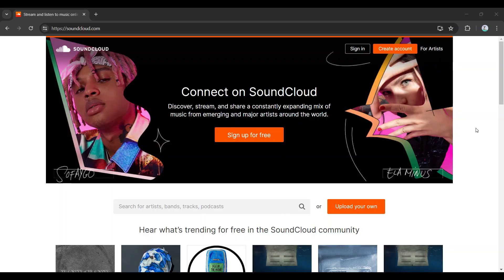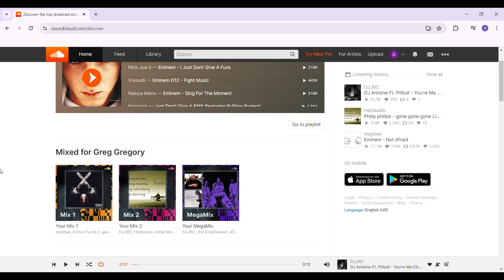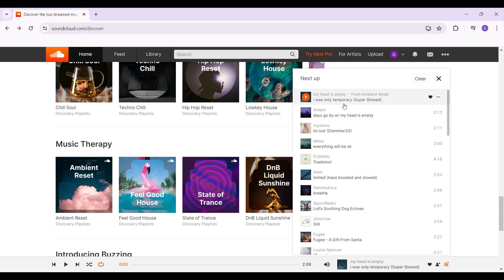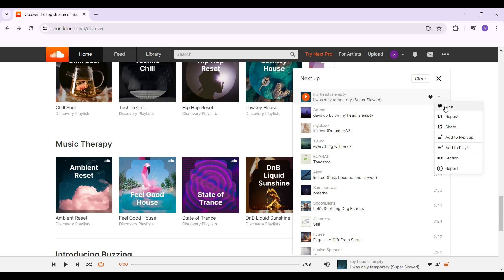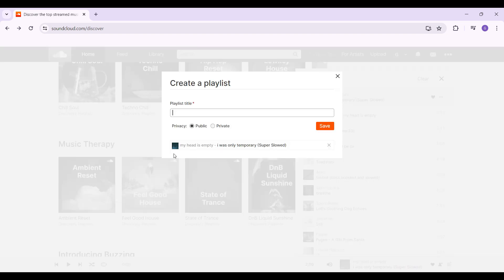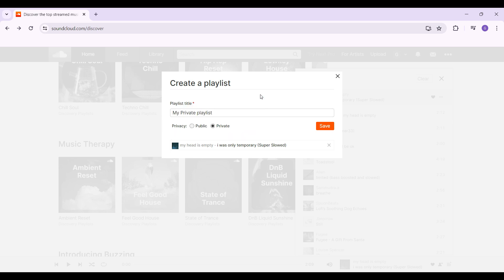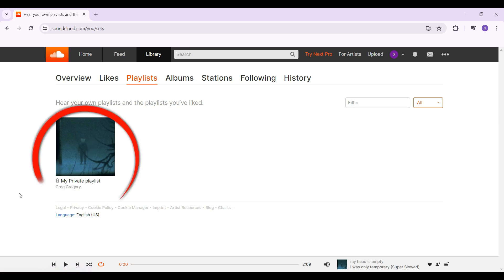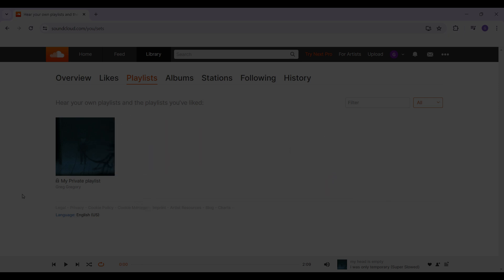How to Make Private Playlist on Soundcloud (2024)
In this video, I'll show you how to make your playlist private on SoundCloud. It's a quick and easy process. First, log into your SoundCloud account and go to your profile. Click on the playlist you want to make private. Next, look for the "Edit" button and click on it. You'll see an option that says "Private" or "Public" - select "Private." Finally, save your changes. Now, only you and the people you share the link with can listen to your playlist.